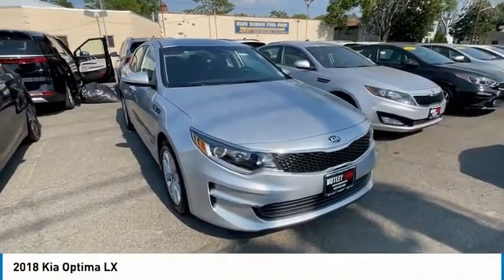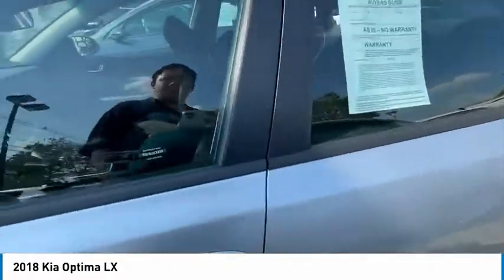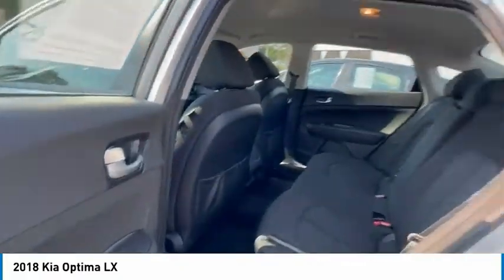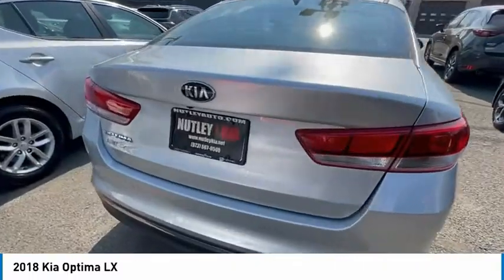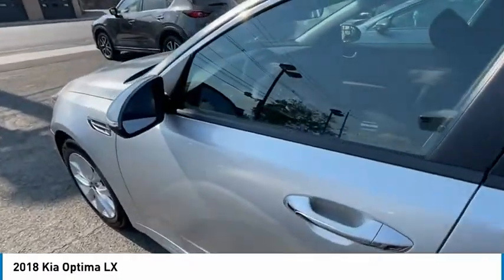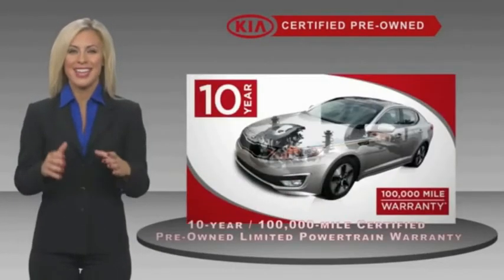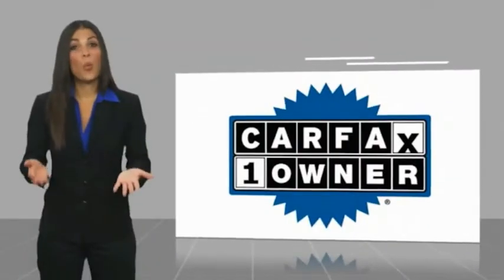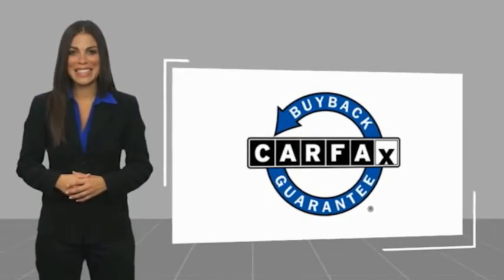2018 Kia Optima Nutley NJ KCM123A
2018 Kia Optima LX

Nutley Kia
66 Washington Ave

Let us introduce you to our staff, show you some of our special vehicle offers, and take you through our complete line of new and pre-owned inventory. We can help you find exactly what you are looking for. We know your time is valuable. We are sure you will find our site a fast and convenient way to research and find a vehicle that's right for you. Family Owned & Operated Competitive Pricing, Low Prices We provide Financing & Lease options Conveniently Located Ultra Convenient Service Hours Factory Trained & Certified Technicians VIP Customer Program Incentive Auto Body Collision Center Why own a car when you can own a lifestyle? We at Nutley Kia offer you nothing less than the best with our Certified Pre-Owned vehicles. This vehicle meets Kia's highest level of standards, allowing us to provide you with what you deserve. Why spend more money than you have to? This Kia Optima will help you keep the extra money you'd normally spend on gas. This low mileage Kia Optima has barely been touched. It's the next best thing to buying new. The Kia Optima LX Auto will provide you with everything you have always wanted in a car -- Quality, Reliability, and Character.